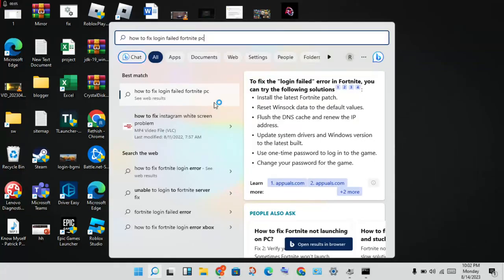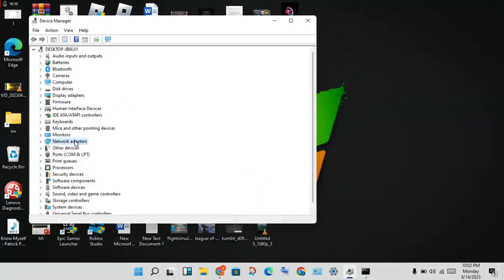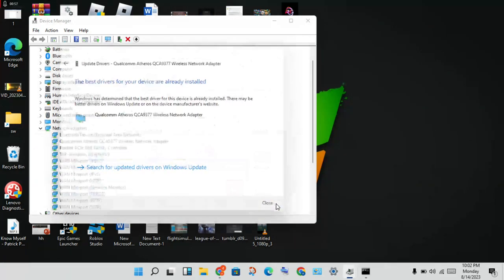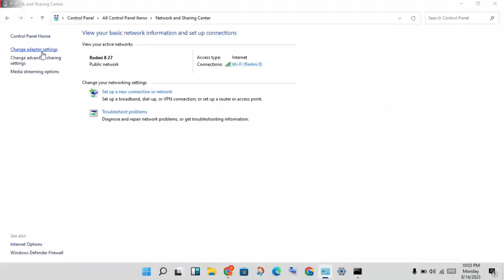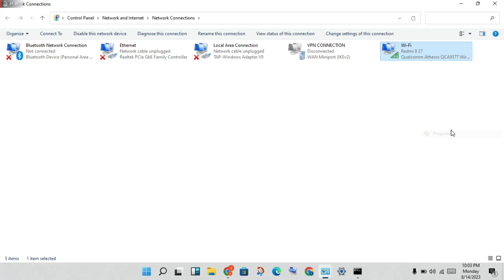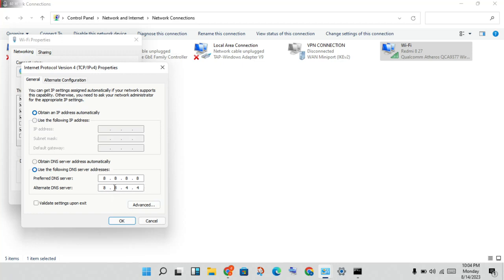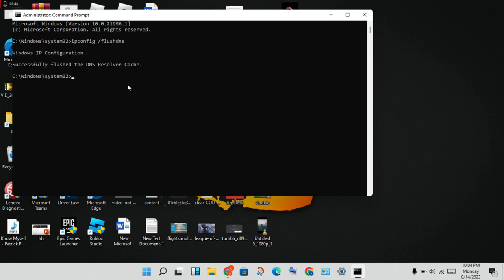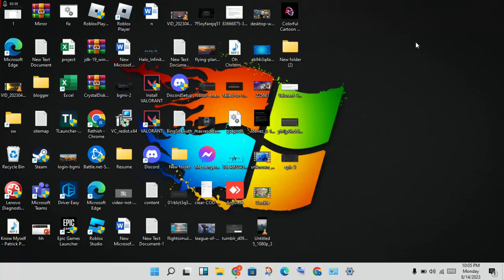How To Fix Fortnite Login Failed 2023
Fortnite login failed: What to do when you see this error
1.Reset Winsock data.
2.Close applications that use lots of bandwidth.
3.Renew IP address.
4.Check there's any interference getting in the way of your WIFI.
5.Disable any proxy servers you're using.
6.Change the DNS server.

how to fix fortnite login failed xbox one
how to fix fortnite login failed
how to fix fortnite login failed pc
how to fix fortnite login failed mac